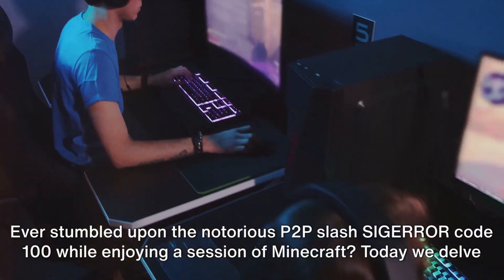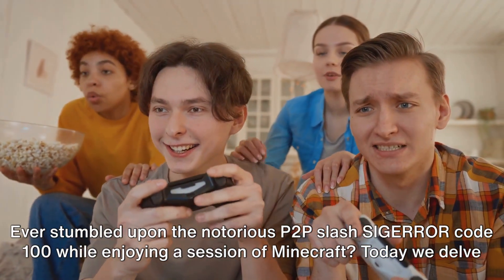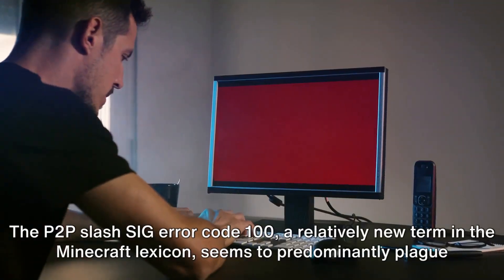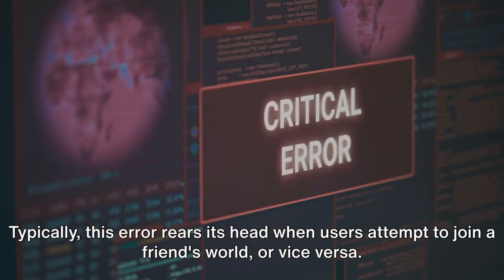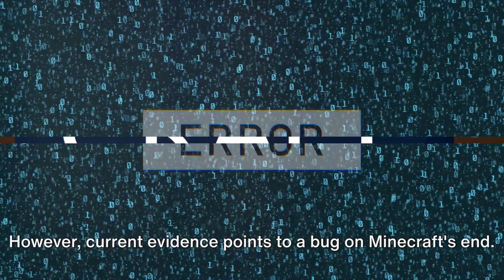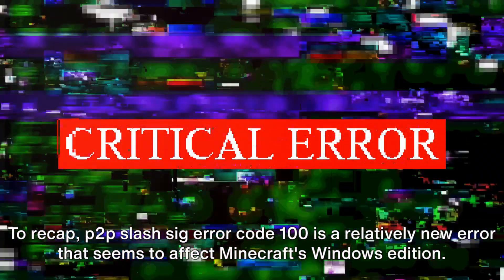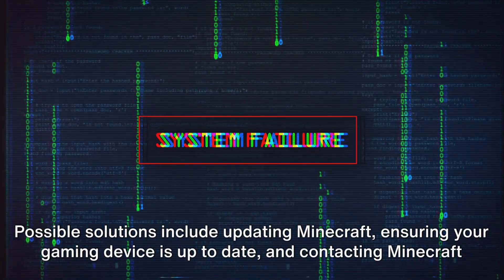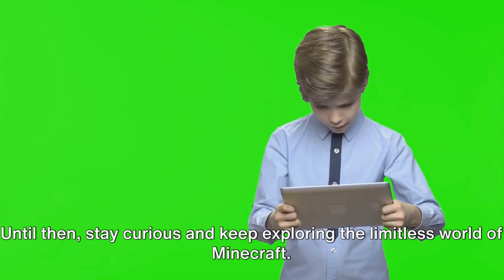How To Resolve Minecraft's P2P/SIG Error Code 100?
In this video we will share the details for the Minecraft's P2P/SIG Error Code 100. We will tell you what is Minecraft's P2P/SIG Error Code 100 and how you can fix it.